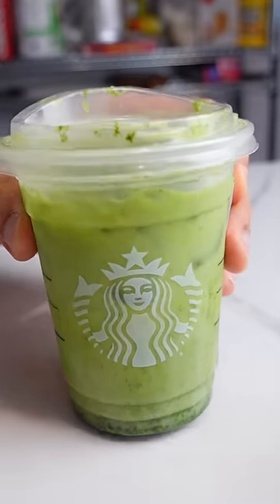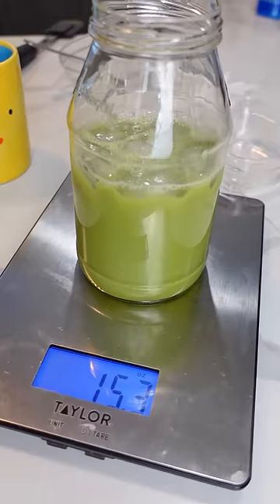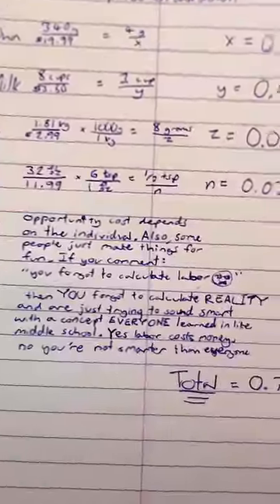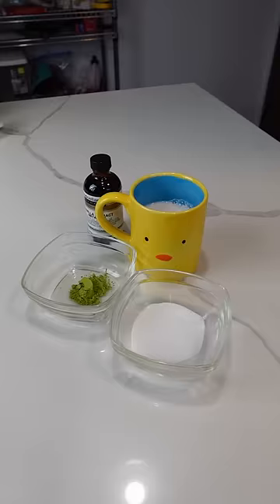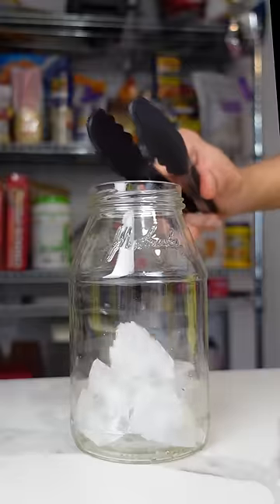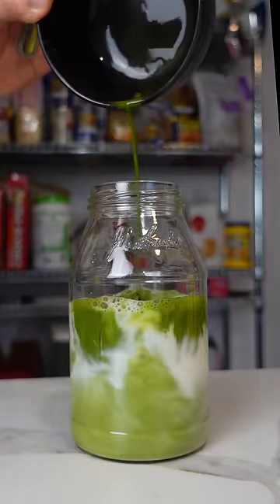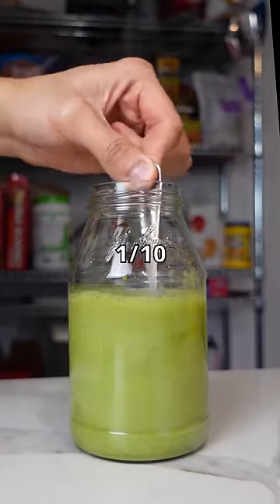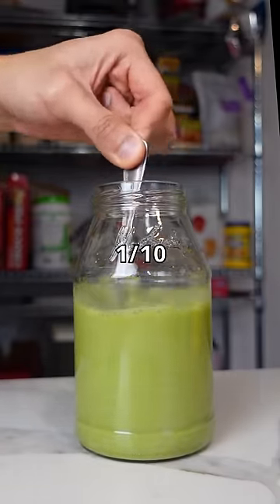Homemade Iced Matcha Latte VS Starbucks (1/8 the price!)